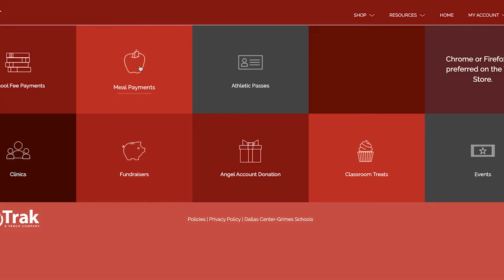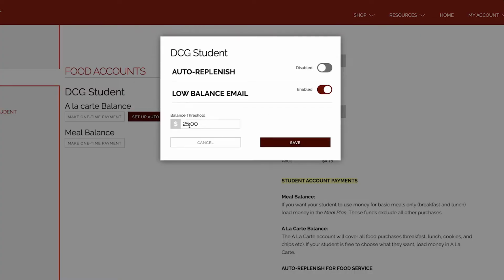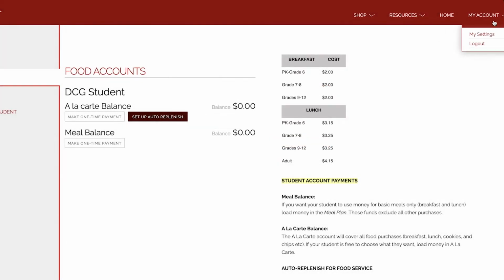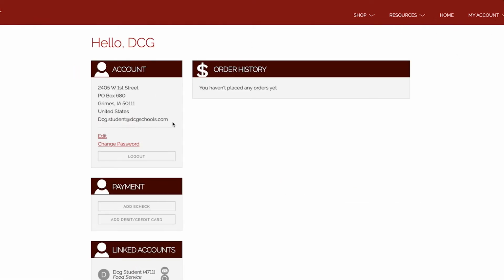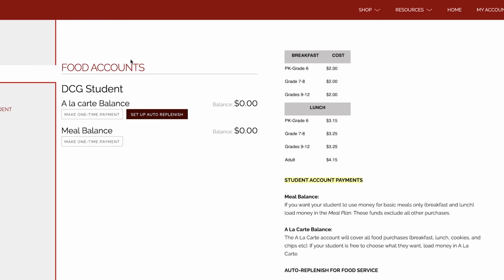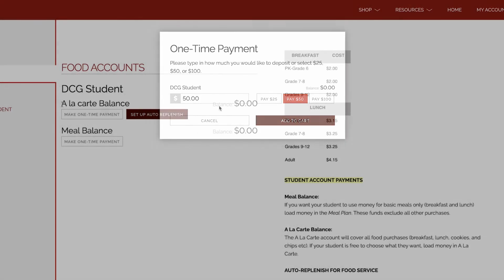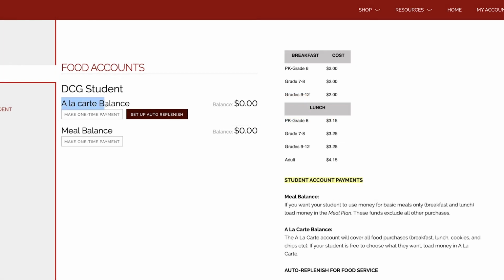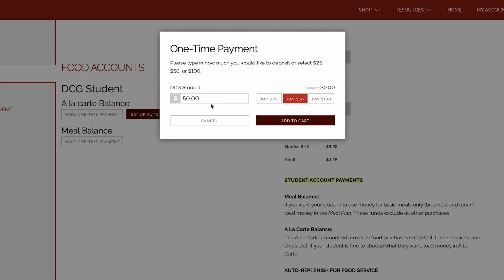Meal Plan Changes on RevTrak Tutorial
There are a few changes to the lunch balances process on RevTrak.